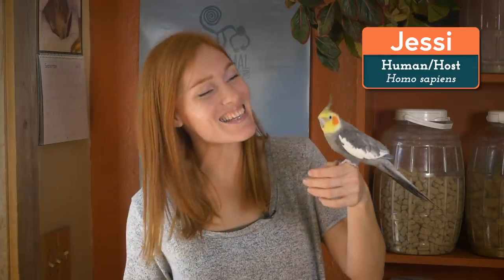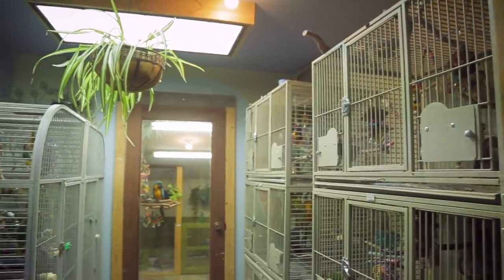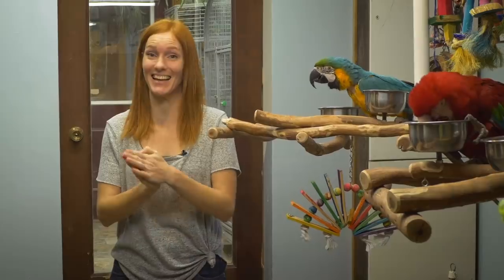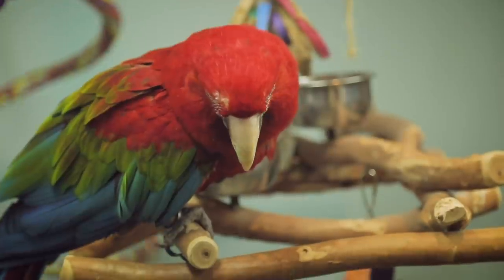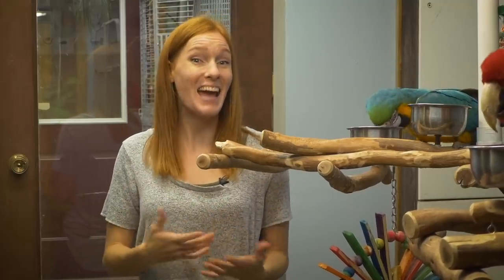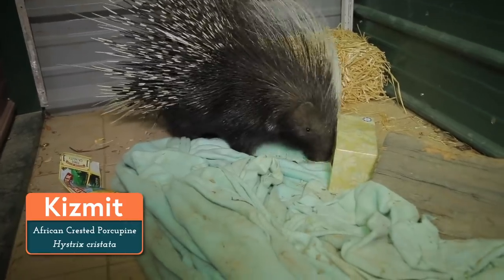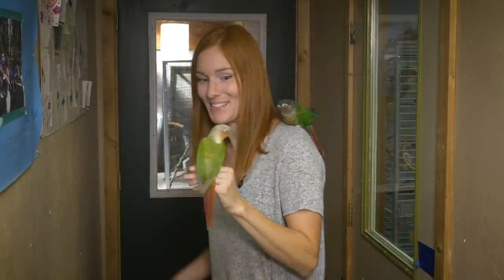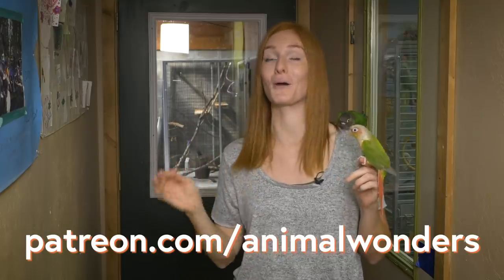Bird Room Tour!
Jessi gives a walk through of the Bird Room and shows off the Macaw Jungle Gym while while building an additional swing and perching. So many happy birds!

Bitoku
Melissa Ponce
Candice Goff
Jer
Teresa Whitlock
Eilieen Stone
Joan Arrey
Jeff Kushmerek
Sydney Dysert
Katy Caris
Sara L
Christopher Eric Anders